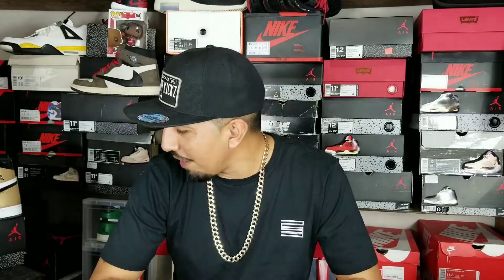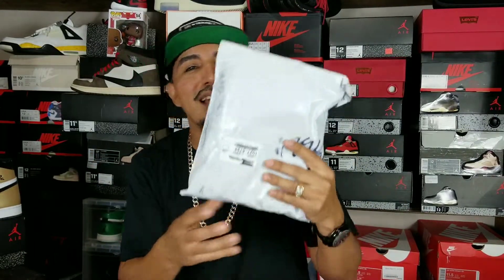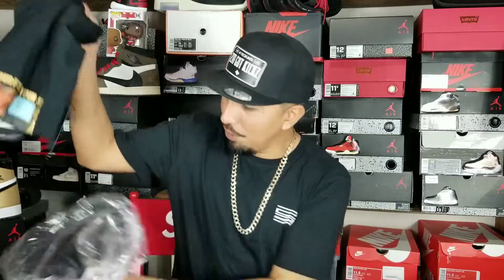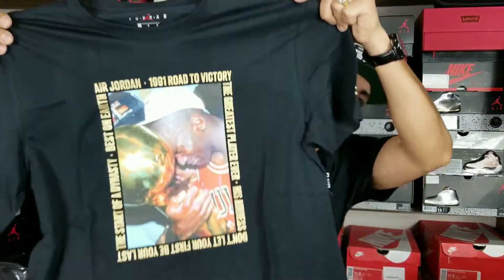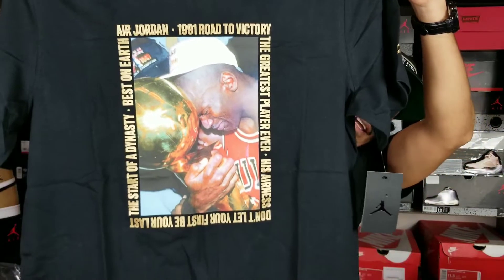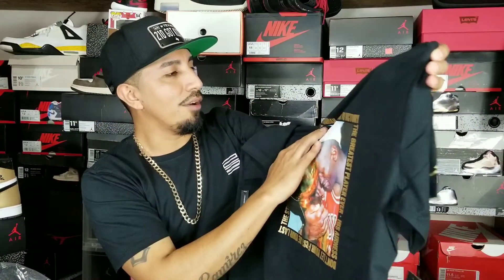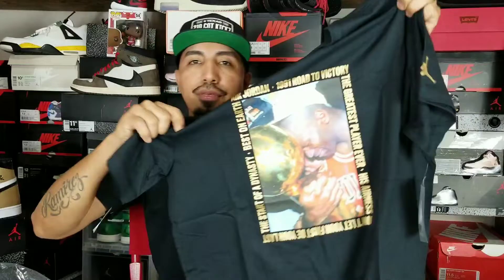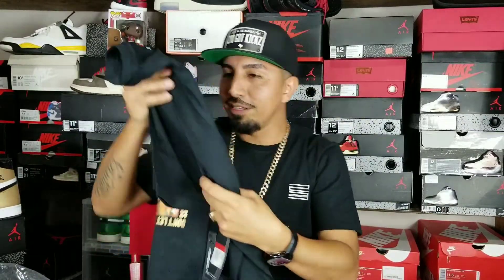HAUL SERIES #7- SBXMITCH SNEAKER TRADE, JORDAN, & IG AD PICKUP.. 👀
Also wanted to announce my site Tony's Tiendita is up and running heres the link if you wanna check it out. 210 Got Kickz merch coming soon.